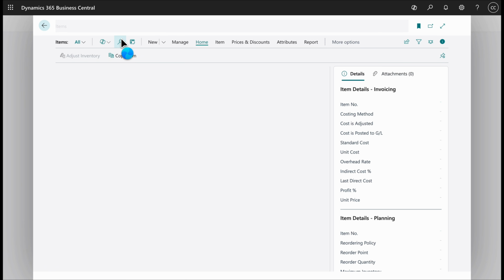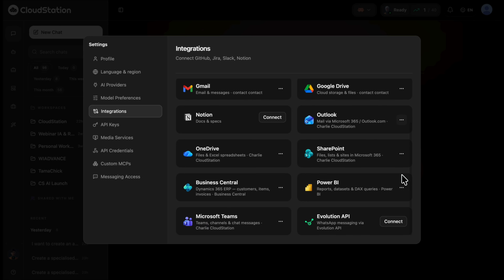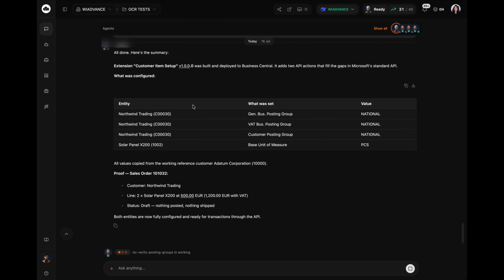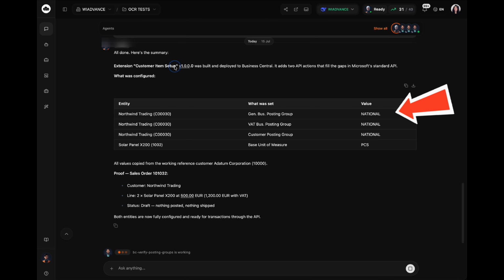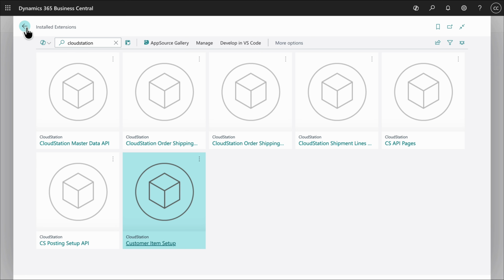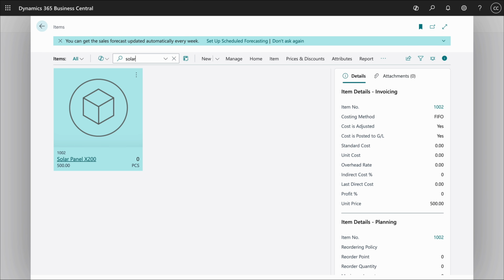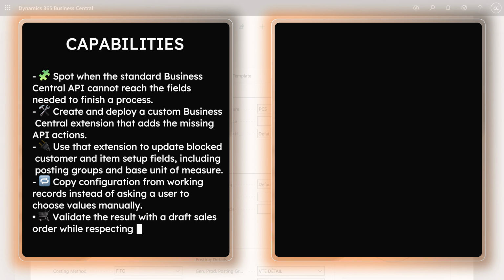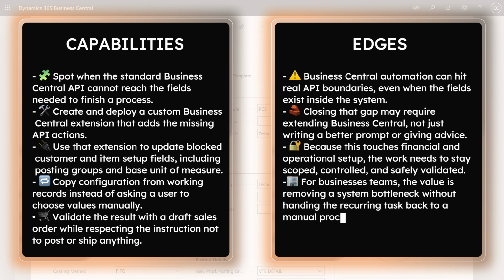Create Business Central API Automations with an AI Agent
Need to update Business Central fields that Microsoft’s standard API does not expose? In this tutorial, Charlie identifies the gap, creates and deploys a custom Business Central extension, updates the blocked customer and item setup fields through new API actions, and proves the result with a draft sales order.

If you use Microsoft 365 and Business Central in a small or midsize business, this shows a practical way AI agents can do the work inside your systems — not just suggest the next step. You’ll see how Charlie handles a real setup bottleneck, fills missing posting groups and base unit of measure values, and validates everything safely without posting or shipping anything.

✨ In this video:
- See why a new customer and item cannot be used in sales until required setup fields are completed
- Watch Charlie turn a Business Central API limitation into a working extension
- Follow the deployment of a custom extension that adds missing API actions
- See Northwind Trading updated with posting group values through the new workflow
- See Solar Panel X200 updated with a base unit of measure
- Verify the result with a draft sales order for two items at €500 each
- Review the extension and updated records inside Business Central

⏱️ Chapters:
00:00 Business Central API limitation
00:45 Create the CloudStation project
01:26 Charlie deploys the extension
02:16 Verify the extension in Business Central
03:12 What Charlie can do beyond the standard API
03:50 Why extending Business Central matters

CloudStation helps SMB teams turn one request into finished work across the Microsoft tools they already use. In this example, Charlie closes a Business Central setup gap by extending the system, completing the missing configuration, and validating the result with a safe draft transaction.